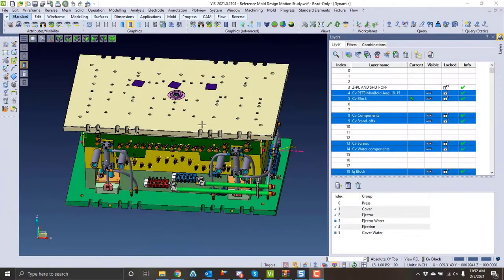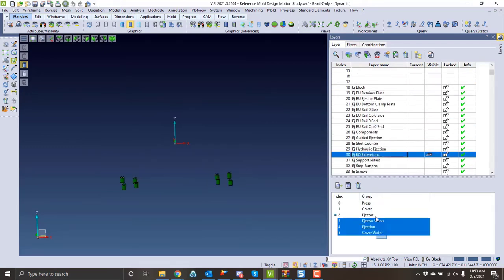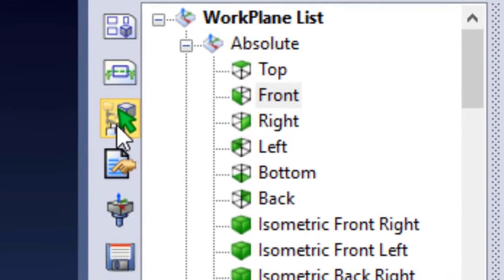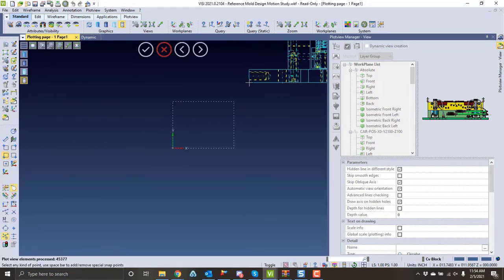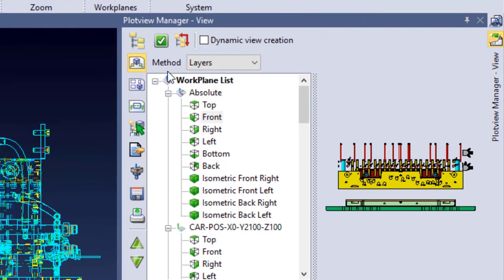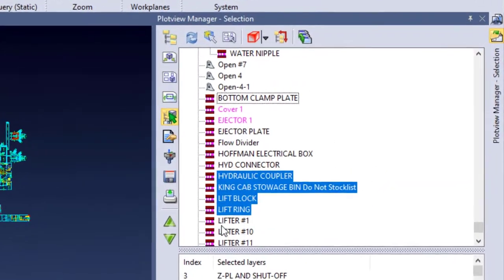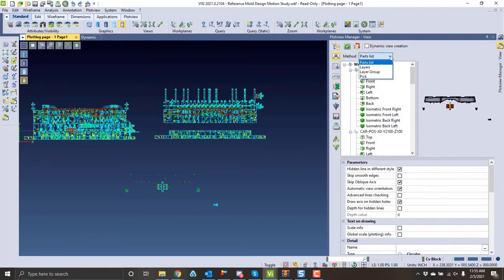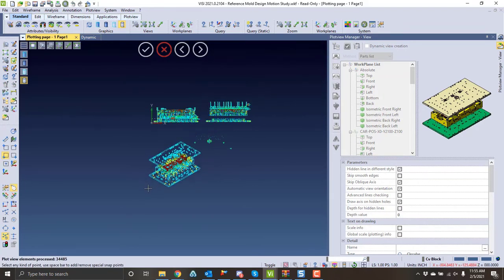VISI by Hexagon Plotview Selection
VISI Plotview Selection